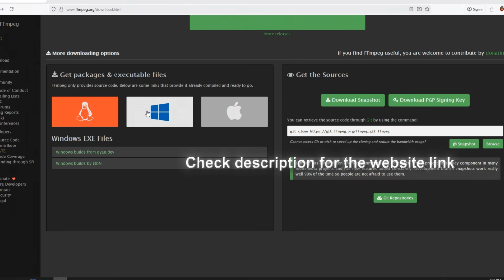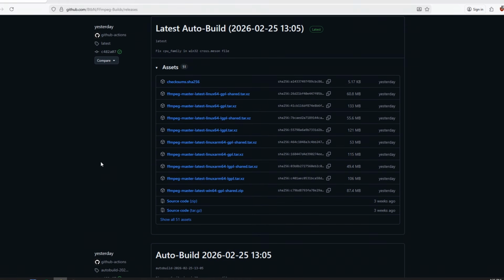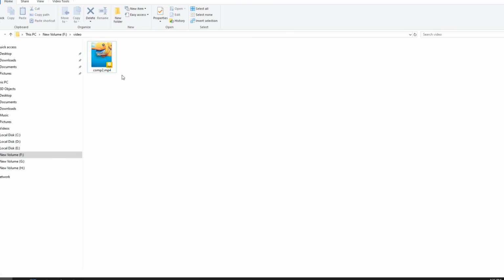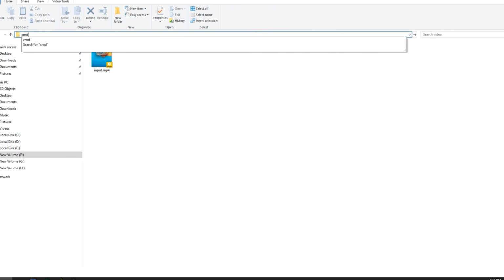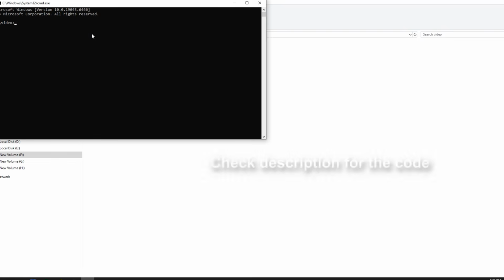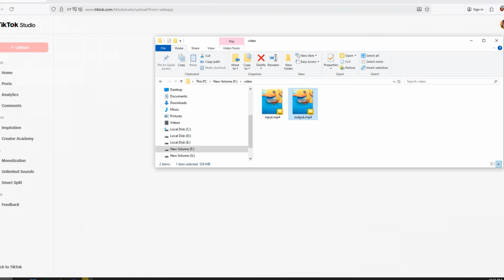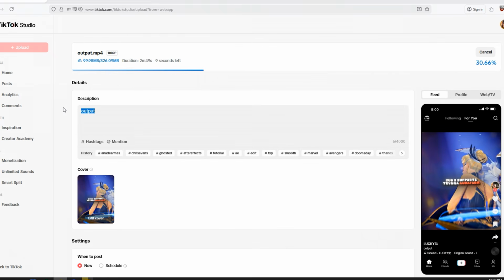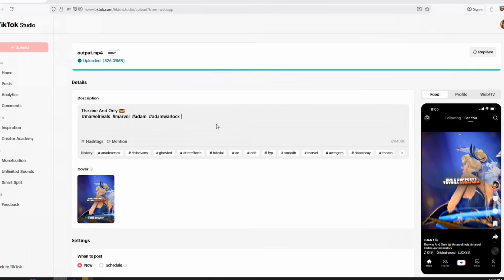How to upload 120fps Videos to Tiktok | Tutorial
Cmd code - ffmpeg -itsscale 6 -i input.mp4 -c:v copy -c:a copy output.mp4

Similar Keywords:-